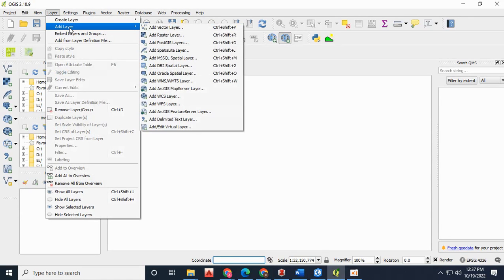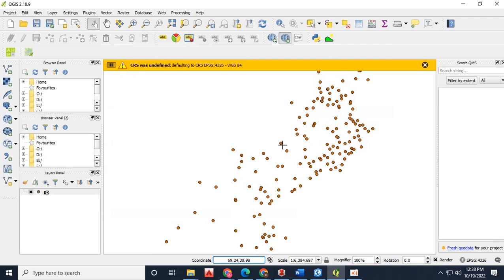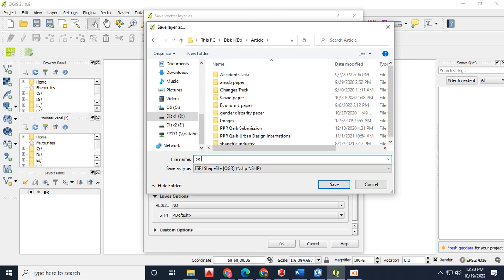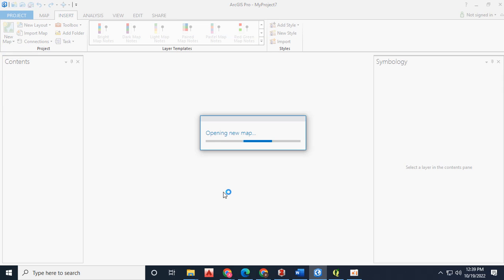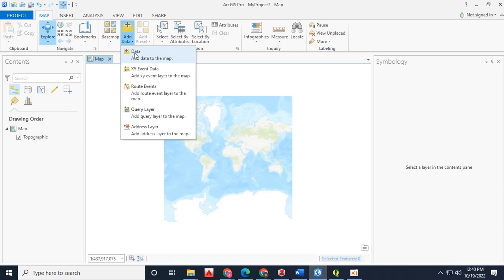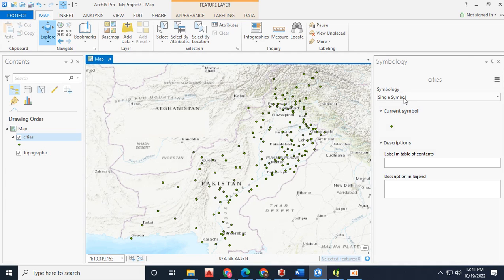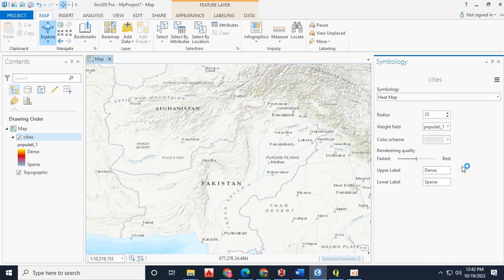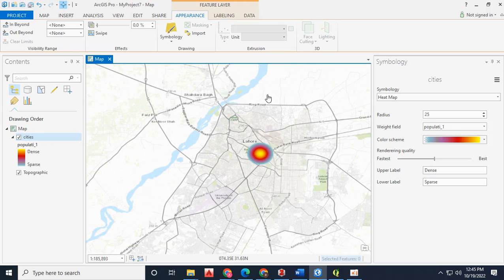Create a Density Map/Heat Map in ArcGIS Pro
In this tutorial, we are going to learn how to create a density map in ArcGIS Pro by following simple steps. GIS&RSSOL.